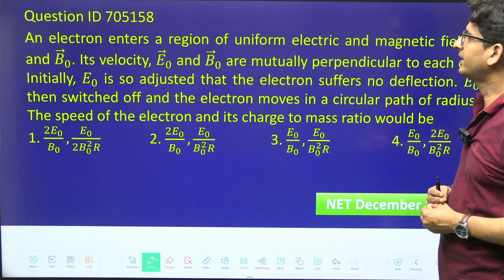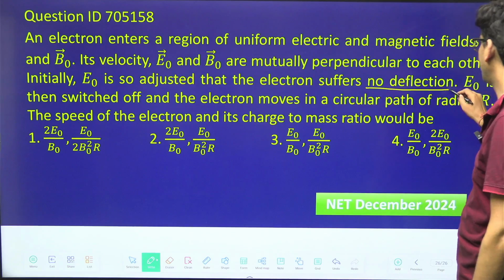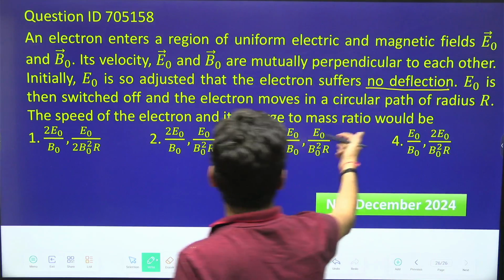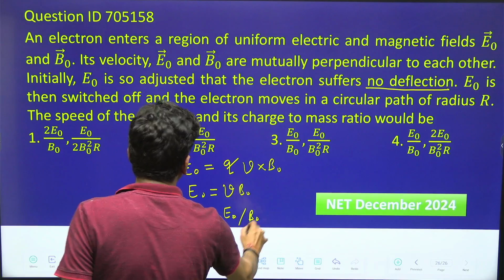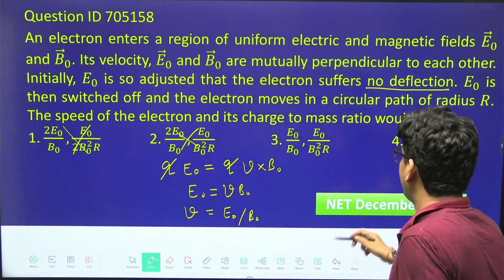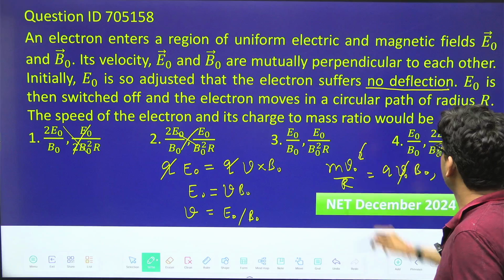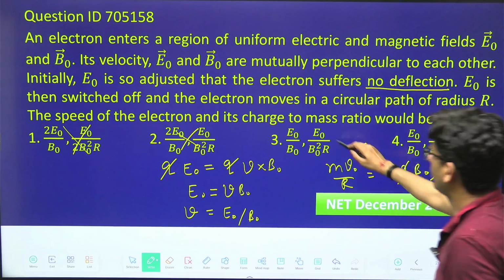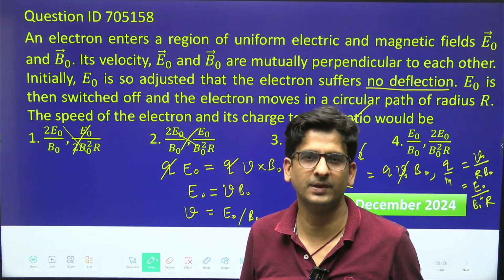Lorentz Force Explained | CSIR NET Dec 2024 QID 705158 EMT | Motion in E & B | Alok Sir | Pravegaa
CSIR NET Physics Dec 2024 – Electromagnetic Theory (EMT) | QID 705158
In this video, Dr. Alok Sir from Pravegaa Education expertly solves a conceptual and calculative problem based on Motion in Electric and Magnetic Fields under the influence of the Lorentz Force.

📌 What You’ll Learn:

Lorentz Force derivation and application

Particle motion in perpendicular E and B fields

EMT concepts relevant for CSIR NET, GATE, and JEST

🔍 This question is crucial for mastering vector field analysis, force equations, and charged particle trajectories, which are frequently asked in CSIR NET Physical Sciences.

🎓 Faculty: Dr. Alok | Expert in EMT & Mathematical Physics